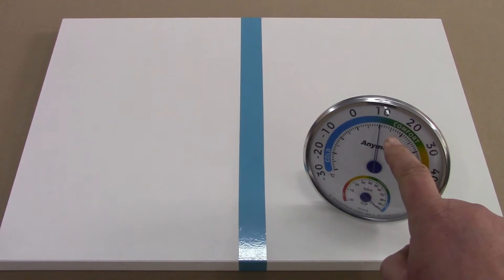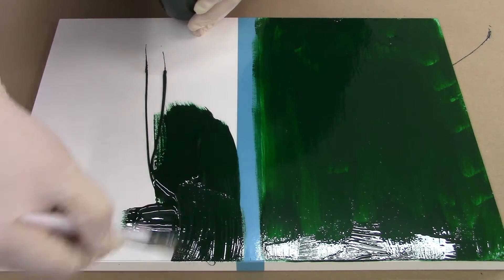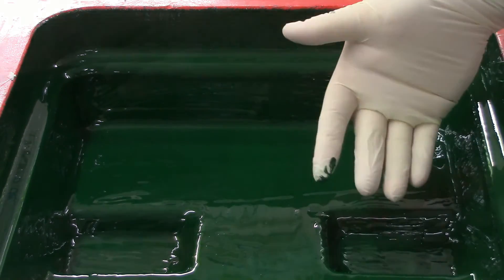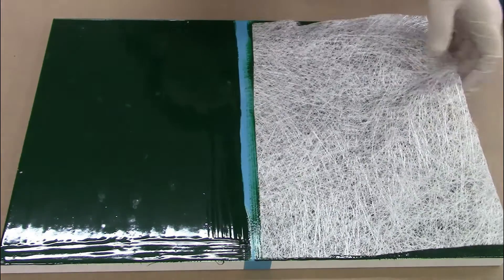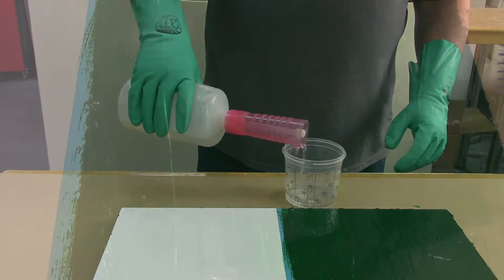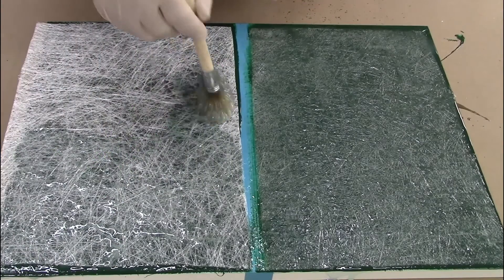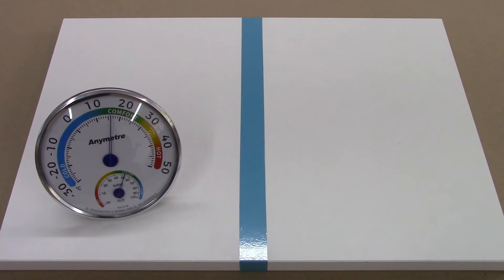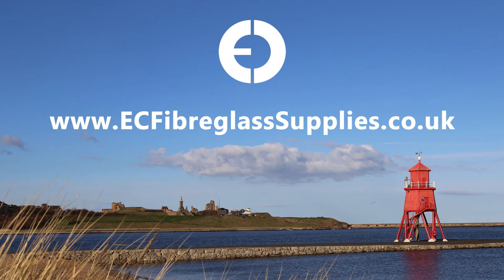How to Avoid Gelcoat Wrinkling (Alligatoring) What to Do, and what NOT to Do!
In today’s video we are going to show you how to hopefully avoid the wrinkles in gelcoat which are sometimes referred to as Alligatoring or pickling of a gelcoat.

* some further info. As quite rightly mentioned by one of our viewers, we are showing what the ideal temperatures and dosages are for resins. We don't however explain how you can increase catalyst dosage to compensate for low temperatures, this is because we do not know which polyester system you will be using and some polyester resins behave differently and it depends on their intended final use. For example tooling or chemical resistant resin systems should never be applied at low temperature as they usually need an initial ambient cure followed by a high temperature post cure to reach their optimum chemical resistance or high temp resistance. It is always best to speak to your current supplier about the resin you are using before deciding to go against the product's data sheet recommendations.

You usually need your second layer of gelcoat or resin to cure within an hour at the very most. for most general purpose resin systems this would be achieved at approx 15-20 deg C by adding around 2% catalyst,  between 10-15 deg C add approx 3% .

For sheathing work such as GRP roofing or general repair you can work at 5-10degC with  around 4% or 5% catalyst addition, we just wouldn't recommend going this low for moulding applications. even a slow curing first gelcoat can attack some release systems.